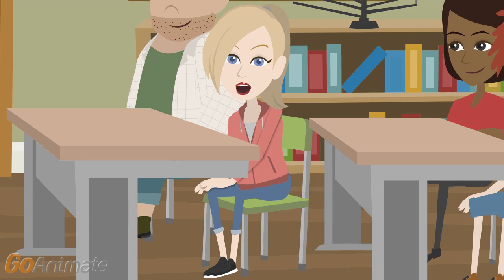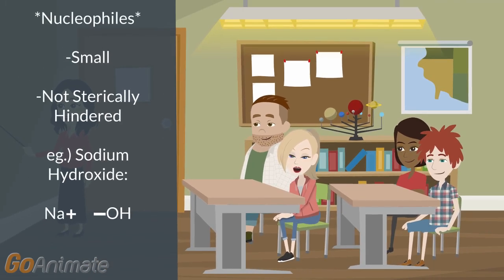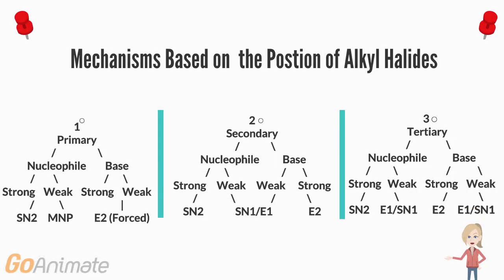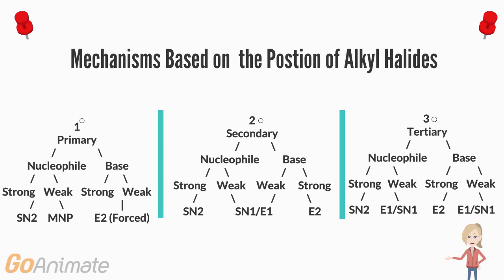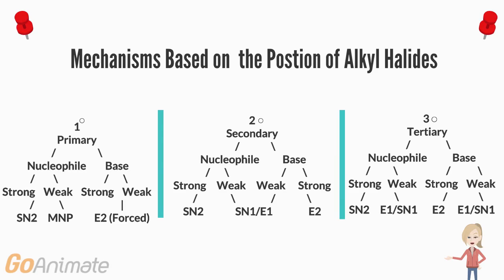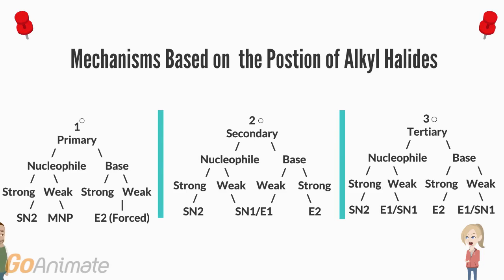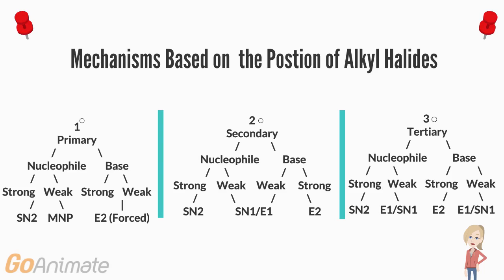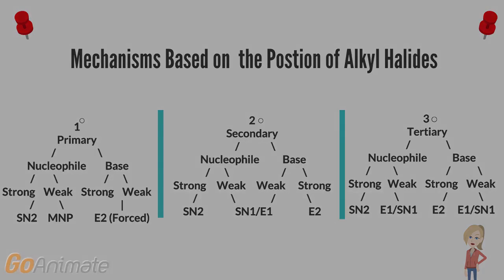Reaction Mechanisms (E1, E2, SN1 & SN2)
This video analyzes the common mechanisms encountered in organic chemistry in a fun and engaging animation by breaking down each maneuver into easy to follow steps.